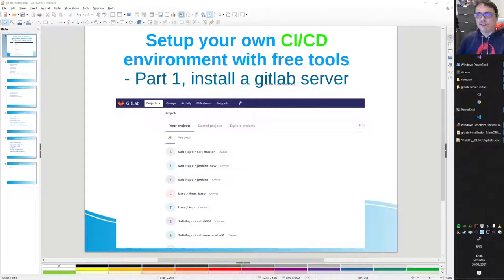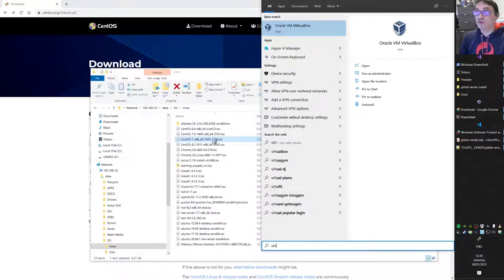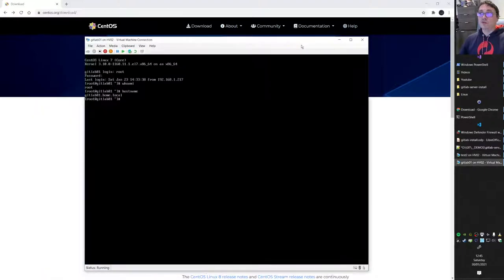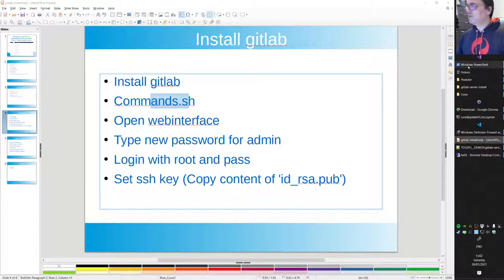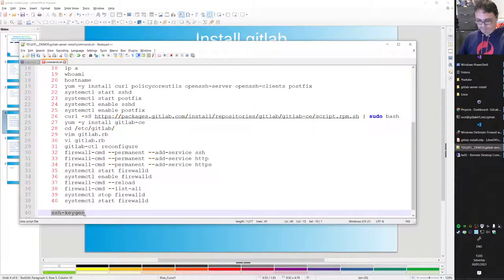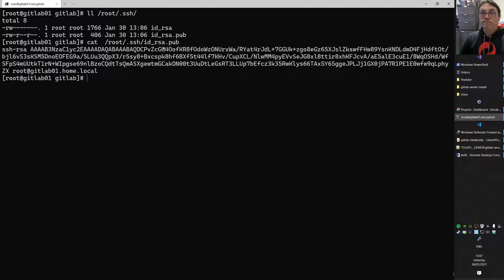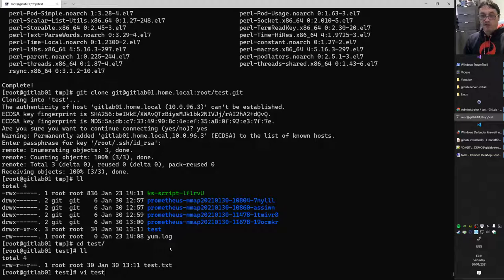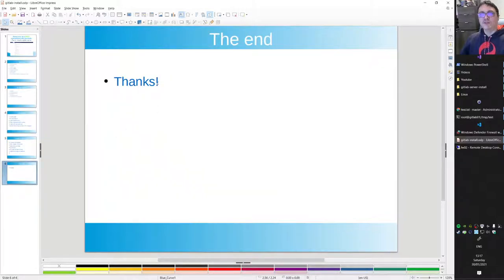CI-CD E1 (Gitlab)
(How to install and configure gitlab)
This is a series of video where i teach you how to setup a CI/CD environment. This first part is about gitlab, you need to have the versioning system for your configurations in place first.

*CI/CD
*gitlab
**automation
*learn automation
*saltstack
*learn saltsack
*examples saltstack
*state.apply
*state.sls_id
*state.show_sls
*windows
*windows powershell
*automatic deployment
*automatic installations
*configuration as code

Commands:

11  yum install epel-release -y
 21  yum -y install curl policycoreutils openssh-server openssh-clients postfix
 22  systemctl start sshd
 23  systemctl start postfix
 24  systemctl enable sshd
 25  systemctl enable postfix
26 curl -sS | sudo bash
 27  yum -y install gitlab-ce
 28  cd /etc/gitlab/
 29  vim gitlab.rb
 30  vi gitlab.rb
 31  gitlab-ctl reconfigure
 32  firewall-cmd --permanent --add-service ssh
 33  firewall-cmd --permanent --add-service http
 34  firewall-cmd --permanent --add-service https
 35  systemctl start firewalld
 36  systemctl enable firewalld
 37  firewall-cmd --reload
 38  firewall-cmd --list-all
 39  systemctl stop firewalld
 40  systemctl start firewalld

 ssh-keygen